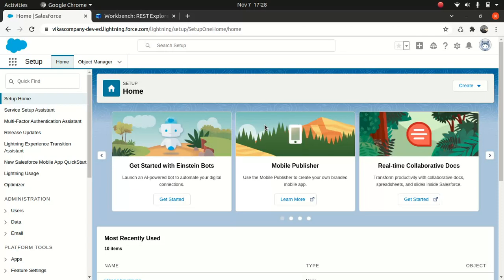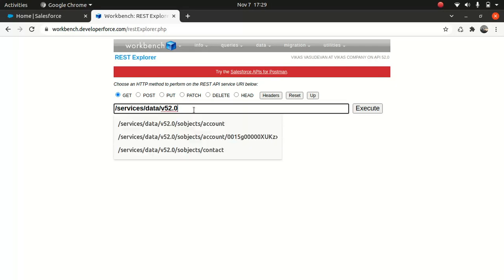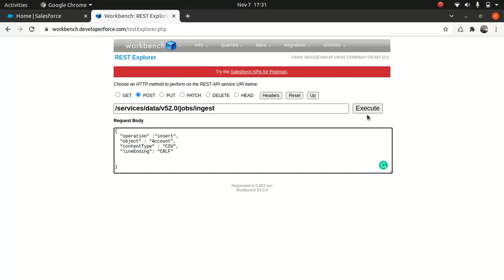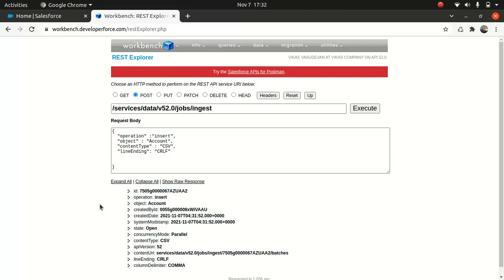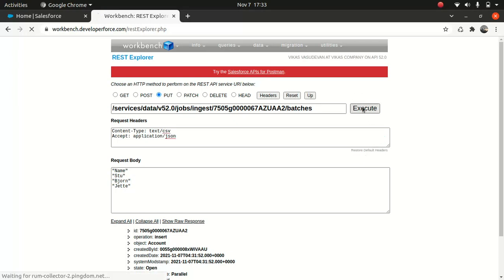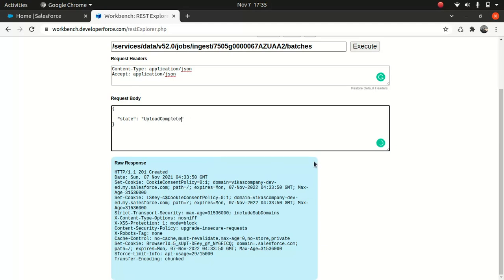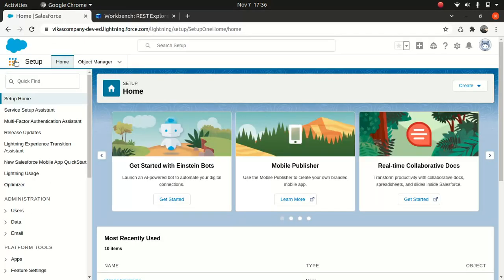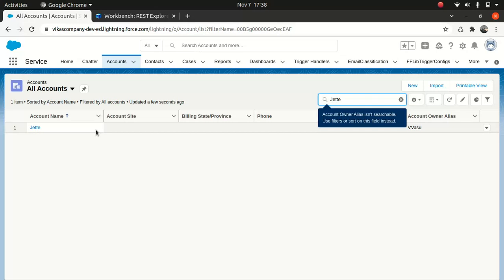Salesforce platform dev 2- Bulk API 2.0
This tutorial will teach you about bulk API 2.0